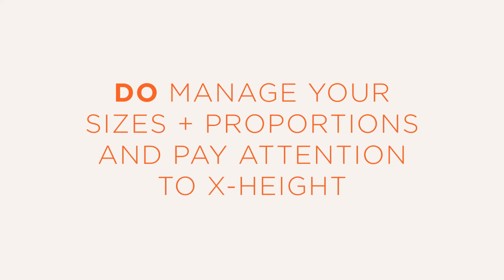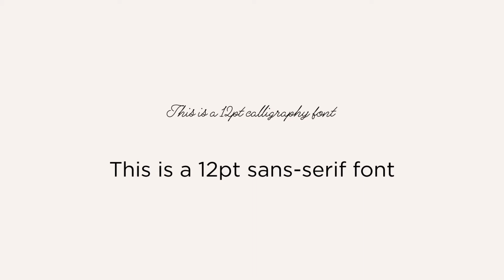5 Dos and Don'ts of Typography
With so many fonts to choose from, typography can get complicated fast! Let's simplify things. Follow these five simple dos and don'ts of typography for your business graphics to increase brand recognition, increase readability, and decrease the time you spend making graphics. Stop making these simple typography mistakes and you'll be set!